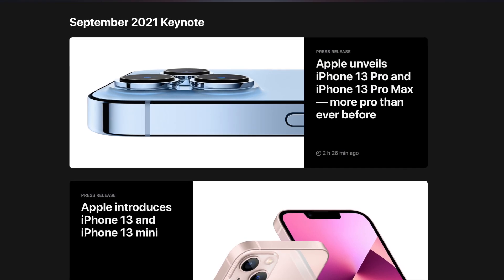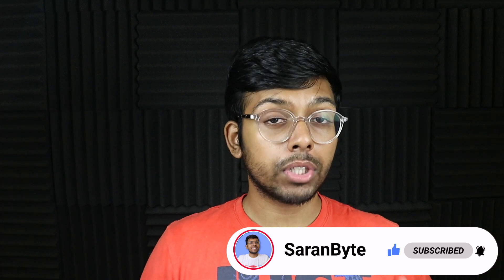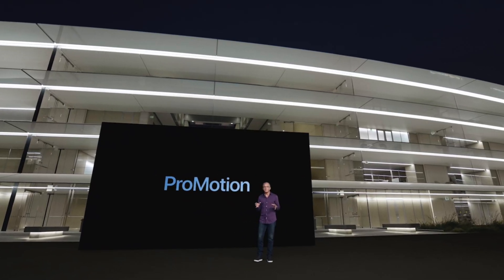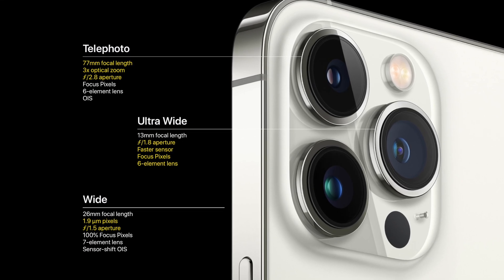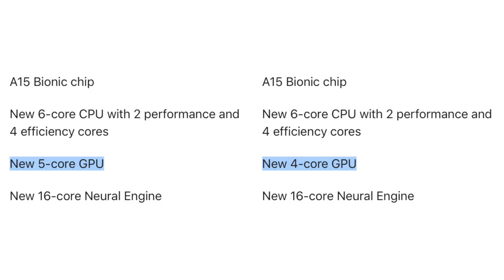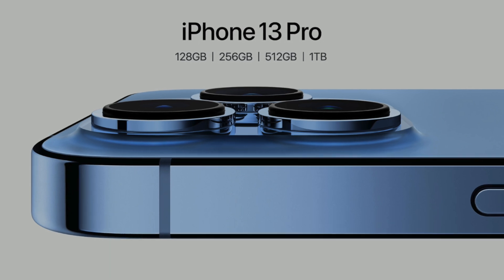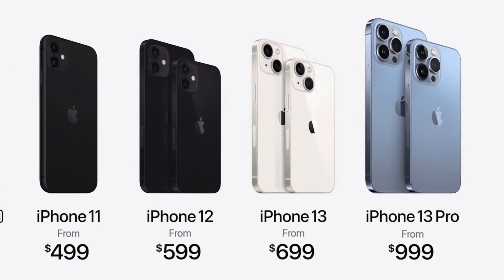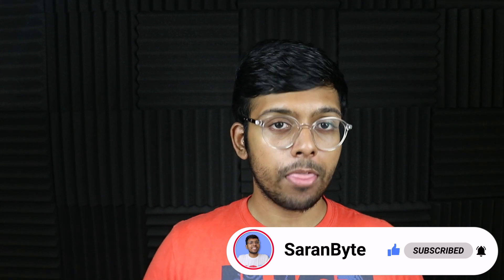iPhone 13 vs iPhone 13 Pro - Which Should YOU Buy?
Time-stamps:
Intro 00:00
13 Pro Series Seems Like The Better Buy 00:22
ProMotion Display 00:32
Brighter Displays 00:59
Cameras 01:05
ProRes Support 01:18
Higher Performance 01:39
Better Battery Life 01:52
1TB Storage 02:07
Common Features 02:17
Closing Thoughts 02:25
Outro 02:40